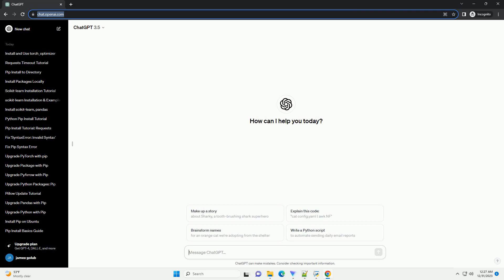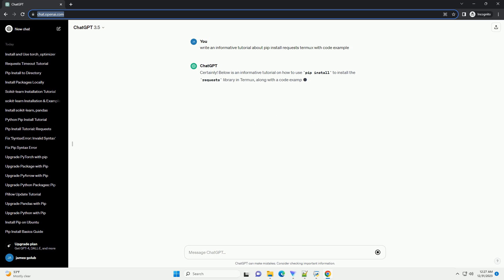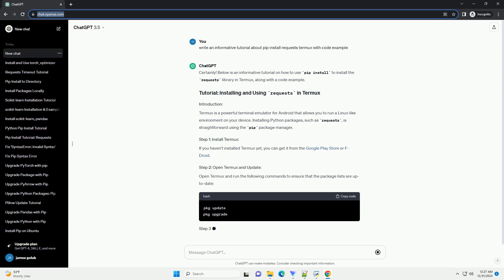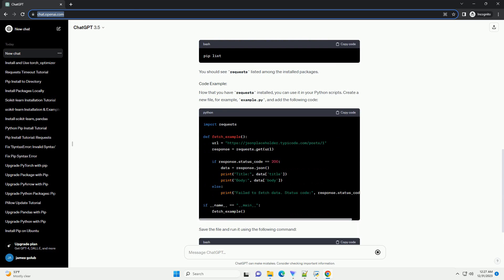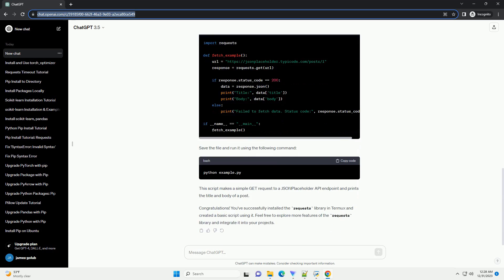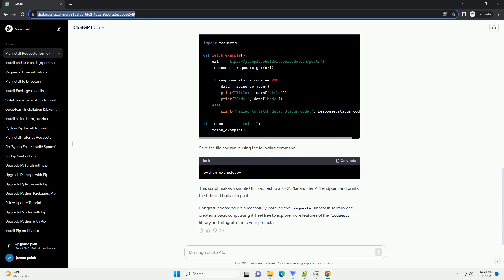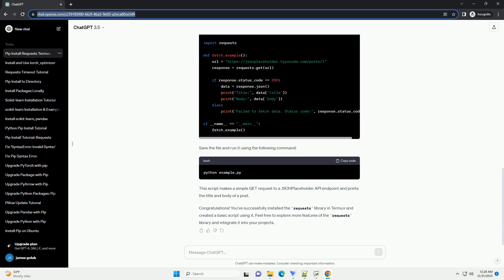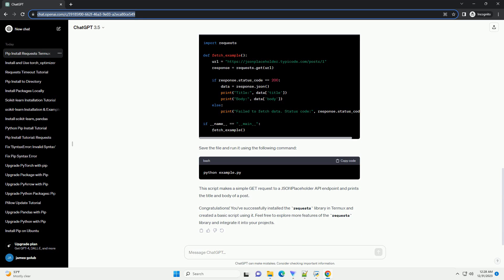pip install requests termux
Certainly! Below is an informative tutorial on how to use pip install to install the requests library in Termux, along with a code example.
Termux is a powerful terminal emulator for Android that allows you to run a Linux-like environment on your device. Installing Python packages, such as requests, is straightforward using the pip package manager.
If you haven't installed Termux yet, you can get it from the Google Play Store or F-Droid.
Open Termux and run the following commands to ensure that the package lists are up-to-date:
Install Python using the following command:
pip is the package installer for Python. Install it by running:
Now, you can install the requests library using pip:
You can verify the installation by checking the installed packages:
You should see requests listed among the installed packages.
Now that you have requests installed, you can use it in your Python scripts. Create a new file, for example, example.py, and add the following code:
Save the file and run it using the following command:
This script makes a simple GET request to a JSONPlaceholder API endpoint and prints the title and body of a post.
Congratulations! You've successfully installed the requests library in Termux and created a basic script using it. Feel free to explore more features of the requests library and integrate it into your projects.
ChatGPT